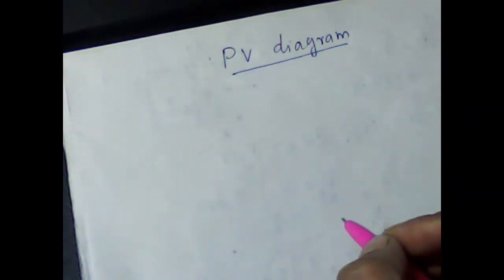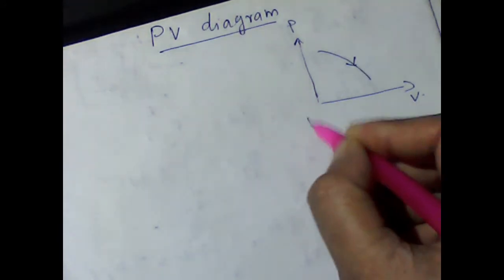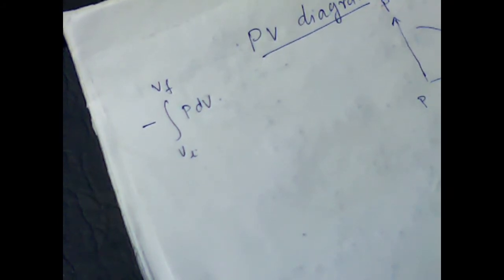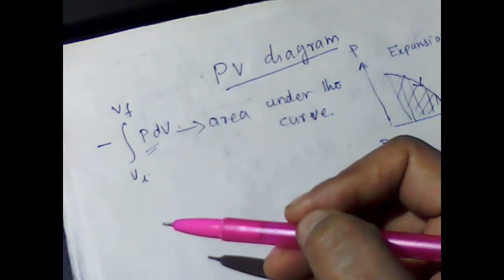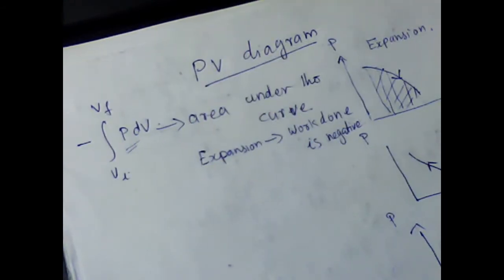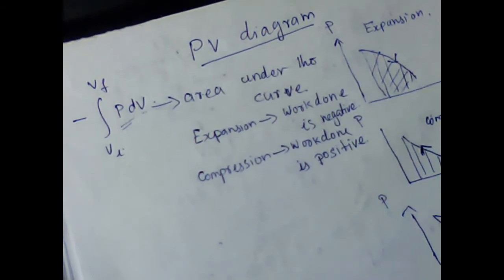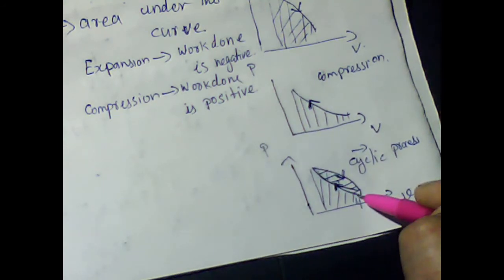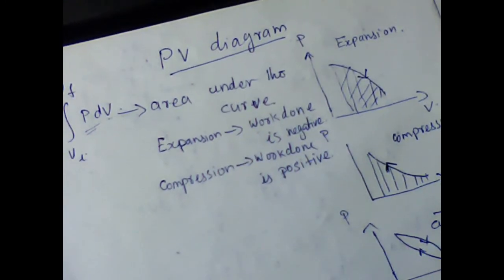Thermal Physics- Part 2c